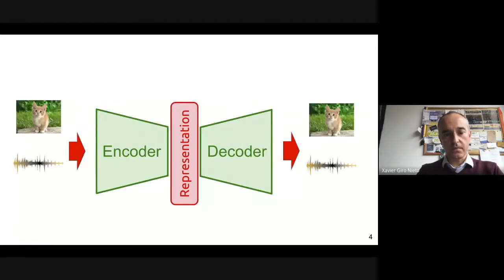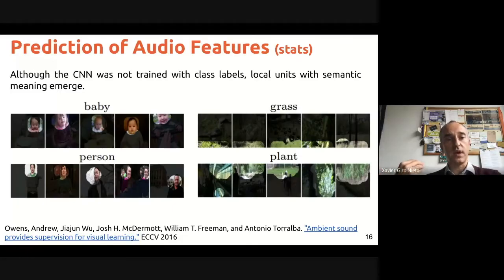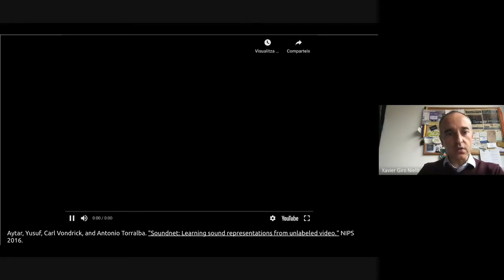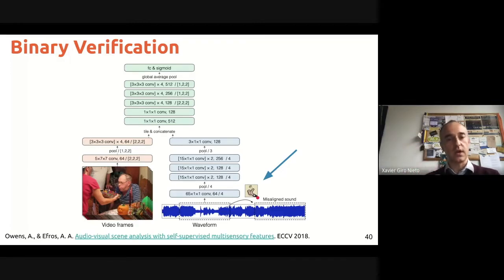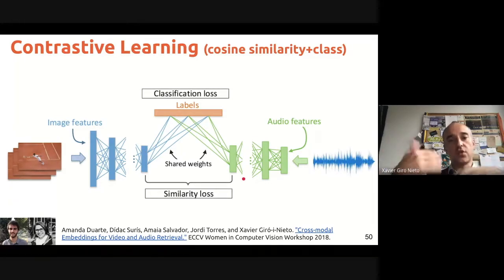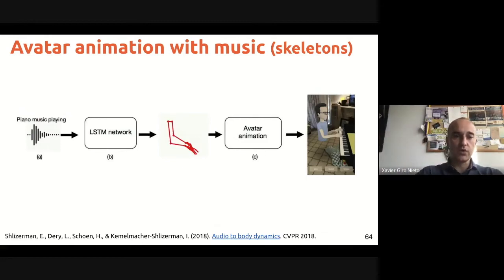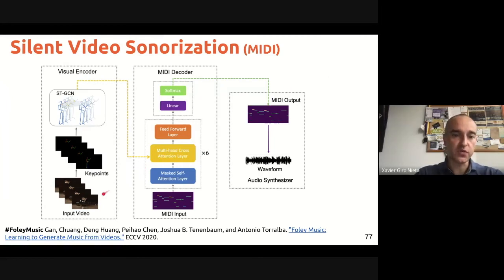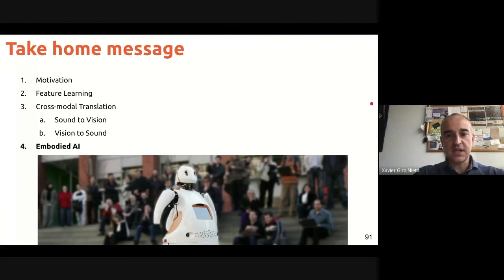Self-Supervised Audio-Visual Learning - Xavier Giro-i-Nieto - UPC TelecomBCN Barcelona 2020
Deep learning technologies are at the core of the current revolution in artificial intelligence for multimedia data analysis. The convergence of large-scale annotated datasets and affordable GPU hardware has allowed the training of neural networks for data analysis tasks which were previously addressed with hand-crafted features. Architectures such as convolutional neural networks, recurrent neural networks or Q-nets for reinforcement learning have shaped a brand new scenario in signal processing. This course will cover the basic principles of deep learning from both an algorithmic and computational perspectives.